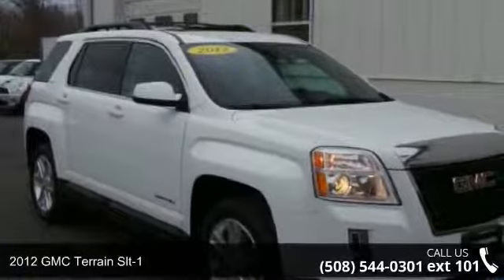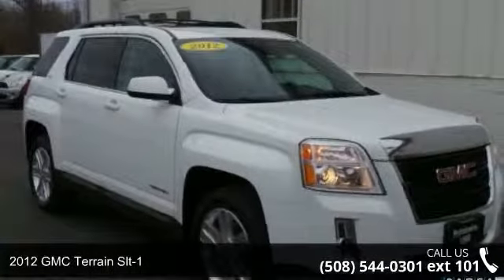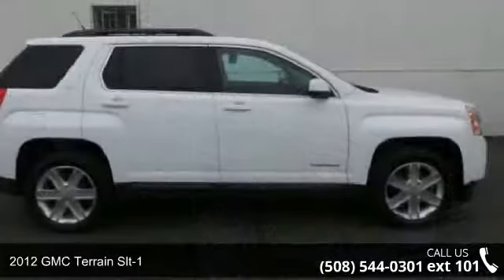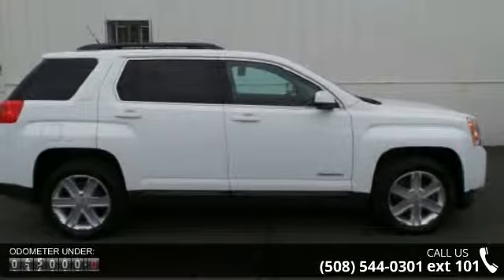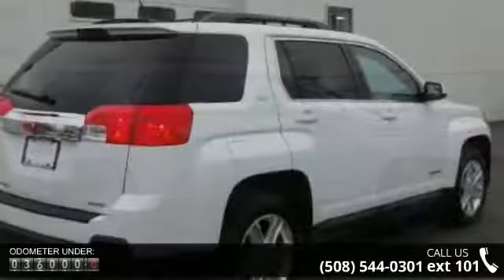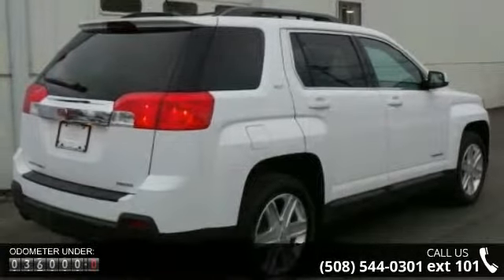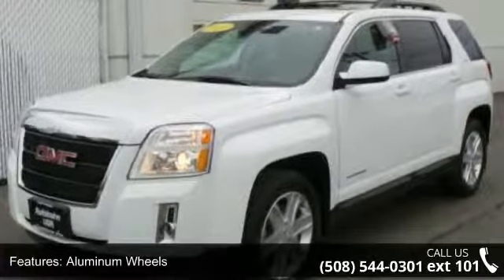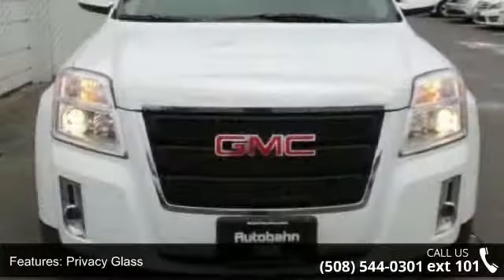2012 GMC Terrain SLT-1 - Autobahn USA - Westborough, MA 0...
2012 GMC Terrain SLT-1, POWER SUNROOF, BACK-UP CAMERA, PIONEER STEREO SYSTEM, LEATHER SEATS, POWER DRIVER'S SEAT, 3-STEP HEATED FRONT SEATS, SATELLITE RADIO, ONSTAR CAPABILITY, POWER LIFTGATE, and ALL WHEEL DRIVE. Your quest for a gently used SUV is over. This fantastic-looking 2012 GMC Terrain has only had one previous owner, with a great track record and a long life ahead of it. Named a 2011 Consumer Guide Recommended Buy. 63.9 cubic feet of cargo space with the second row folded down. Autobahn USA - Leading Boston Area Used Car Dealer - Audi, BMW, Mercedes-Benz. Thank you for visiting AUTOBAHN's virtual showroom. We invite you inside to look around each of our online departments. Call or e-mail our courteous and knowledgeable sales consultants with any questions you may have. See something you like? Feel free to stop by our dealership in Westborough, MA, so that we can help you in person.